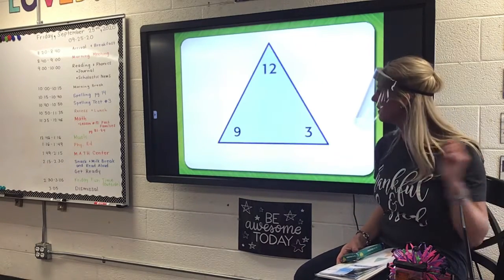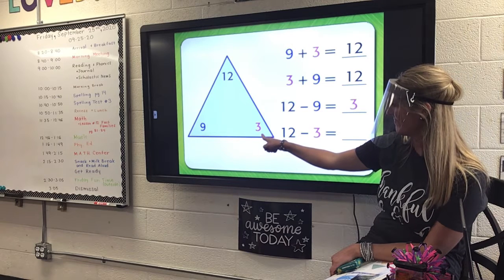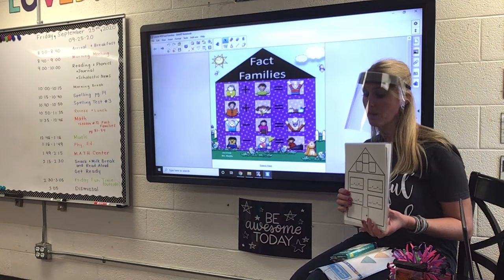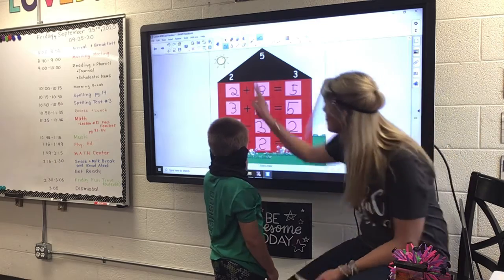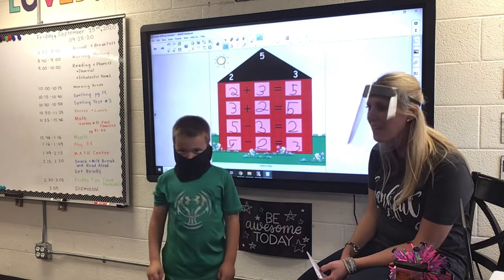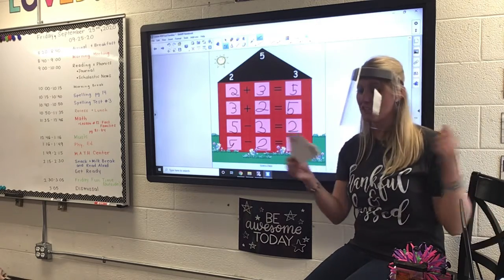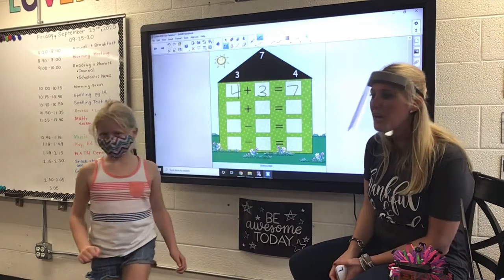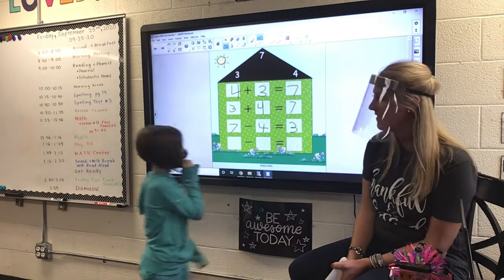09-25-20 Math 1.12